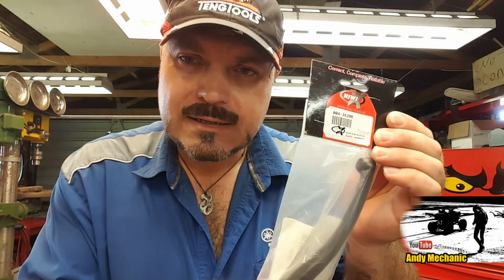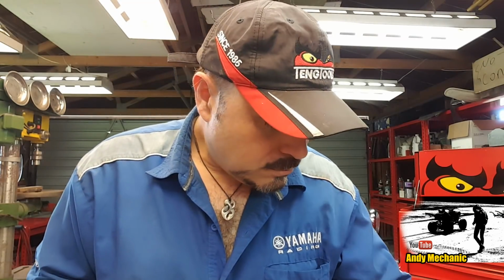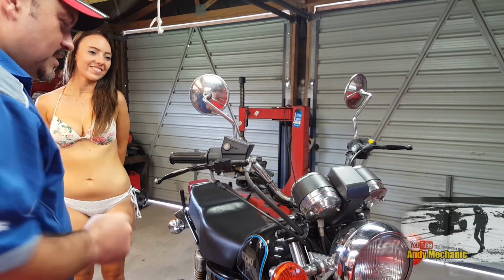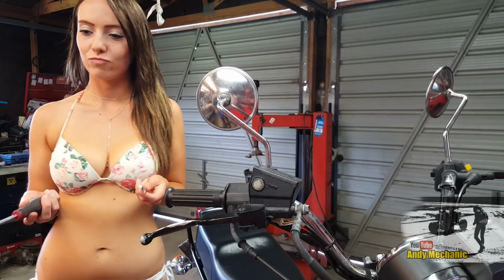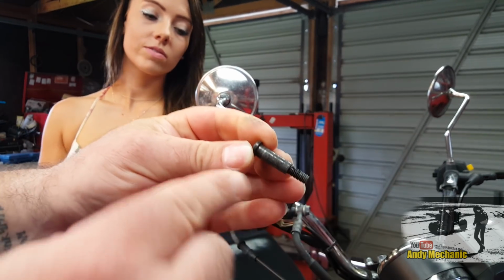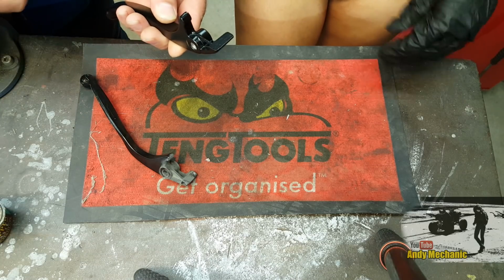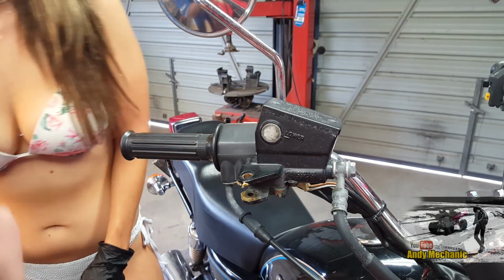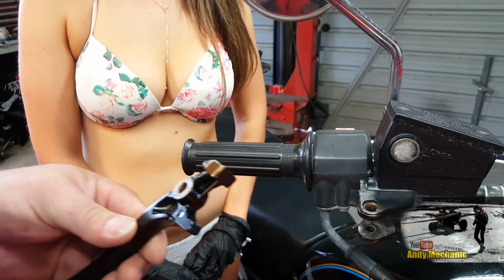Suzuki GN250 front brake lever replacement ft. Tool Girl Harley #1327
Now sure, fitting a new brake or clutch lever to your motorcycle may seem an easy and simple task, yet more often than not I come across problems. Be the lever stiff to operate, poorly adjusted or binding due to lack of lubrication...

Here's a short video I put together with 'Harley' my assistant to help show you how it should be done.

If you have any questions then please add them to the comments section below & I'll get back to you just as soon as I can.

Andy Mechanic